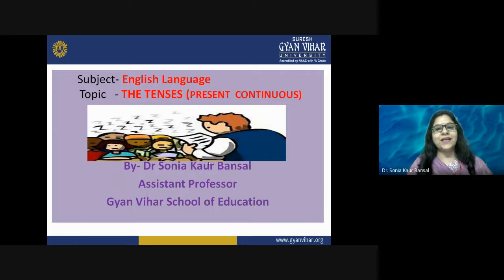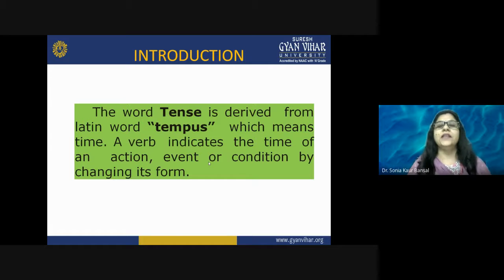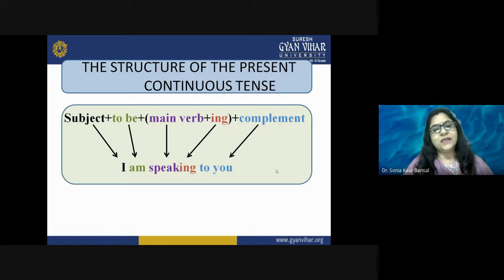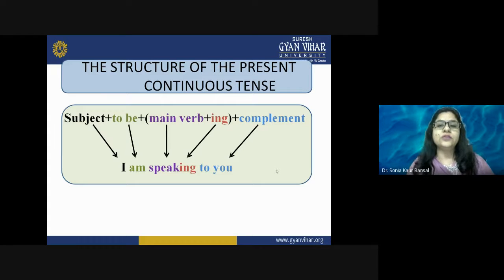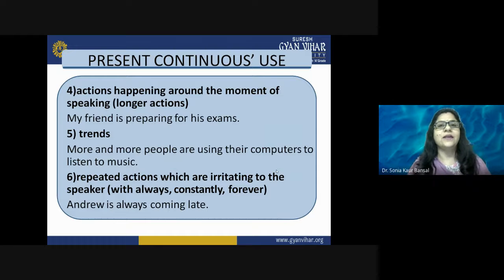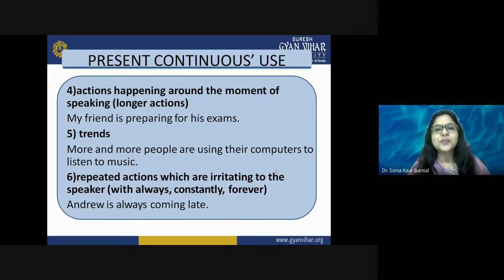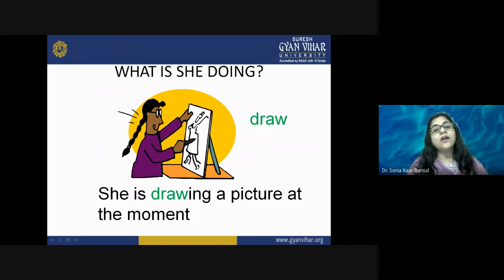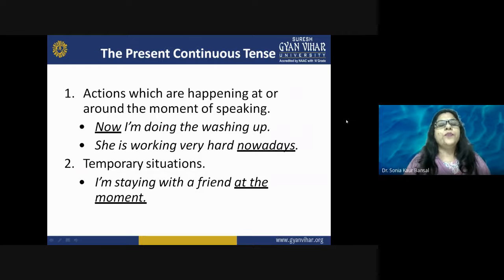English Grammar-The Tenses (Present Continuous Tense)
The present continuous tense is a grammatical tense that can be used to describe when an action happened, or may happen. You can use it to describe both events that are happening in the present – right now, while you are talking about something, or in the future – something that may or will happen later on.